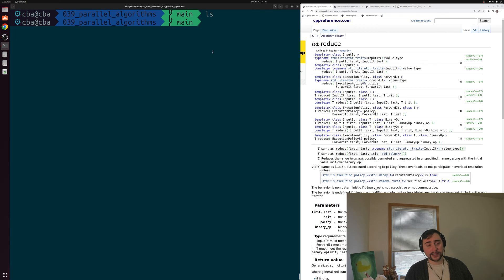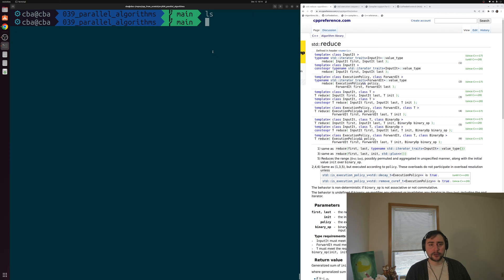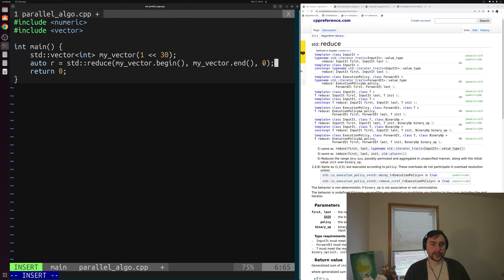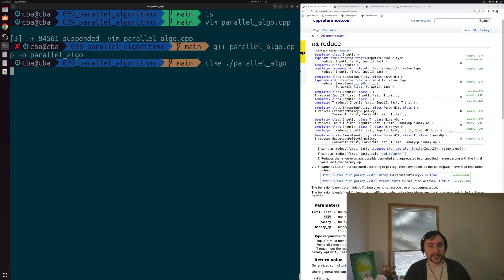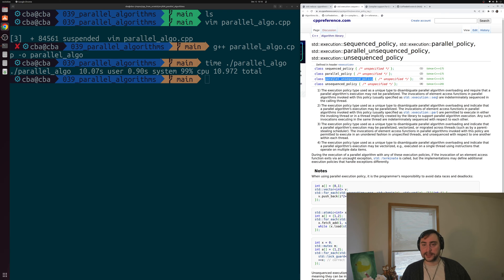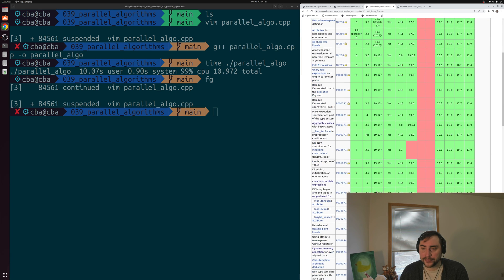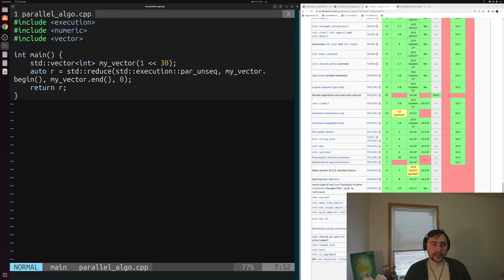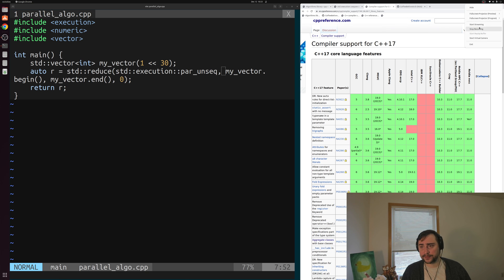C++ From Scratch: Parallel STL Algorithms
In this video we learn about the basics of using parallel stl algorithms in C++!